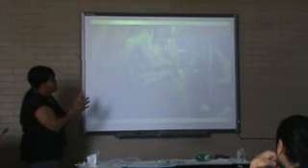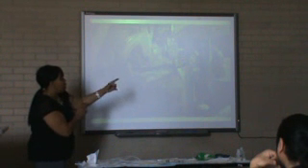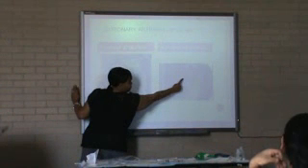Cardiac Catherization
RT 234